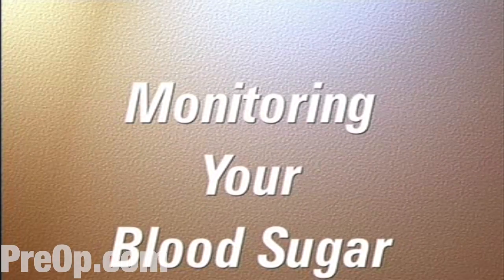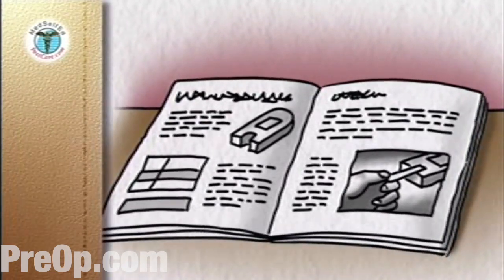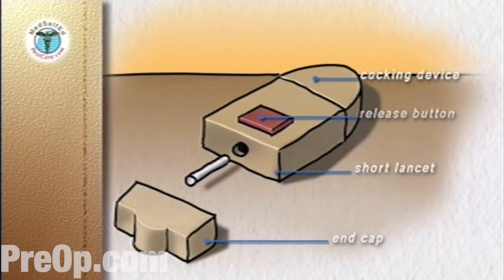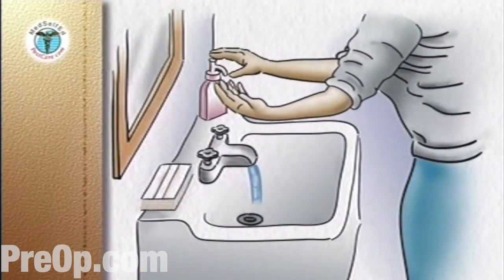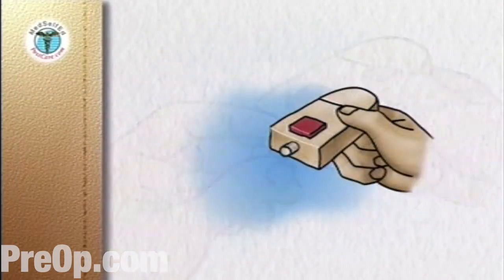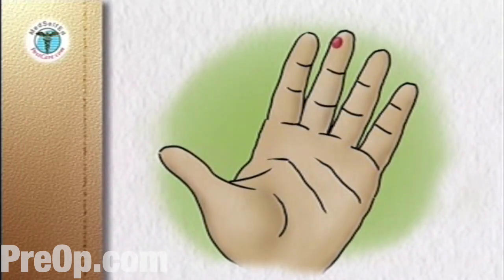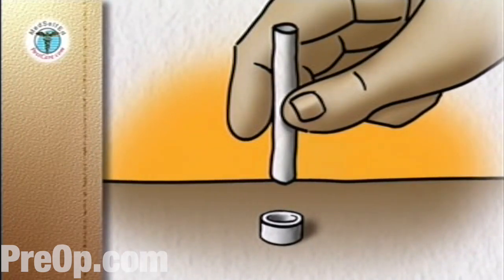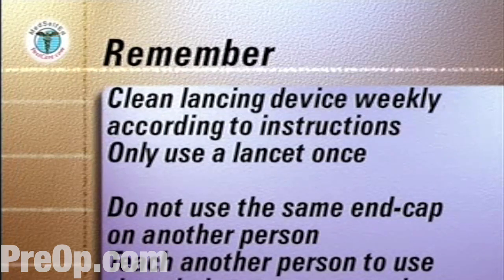Monitoring Your Blood Sugar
How Do You Monitor Your Blood Sugar?
Title: Effective Home Blood Sugar Monitoring: A Comprehensive Guide | PreOp® Patient Education

Introduction:
Monitoring blood sugar levels is a pivotal aspect of managing diabetes and maintaining an optimal quality of life. Understanding your glucose levels at different times of the day provides essential insights for you and your healthcare team to fine-tune your medication, dietary, and exercise plans. This video elucidates the straightforward process of monitoring your blood sugar at home, ensuring you're well-equipped to manage your diabetes efficiently.

Procedure:
- Start by assembling your blood glucose monitoring kit, which includes a glucose testing meter, a pack of test strips, an automatic lancing device, and some facial tissues or alcohol wipes for cleaning.
- Ensure that your meter is coded or calibrated according to the reactivity of the test strip. Follow the manufacturer’s instructions to match the number on the meter’s display with the number on the code strip or the test strip package. It's crucial to perform this step:
   - Whenever a new package of test strips is opened.
   - Daily to verify the meter's coding.
- Perform a control test if necessary to ascertain the system’s accuracy, employing the control solution provided with the meter.
- Wash your hands thoroughly with soap and warm water, rinse, and dry them with a paper towel.
- Remove a test strip from the package and, with the meter off, insert the correct end of the strip into the meter's test slot as per the manufacturer's guidelines, typically turning the meter on.
- Remove the end cap from the lancing device, insert a short lancet into the lancet holder, twist off the protective cap, and keep it for disposing of the used lancet. Replace the end cap; the puncture depth will vary depending on the end cap used.
- Re-cock the lancing device, choose your puncture site—preferably the sides of the fingertip's end segment. Apply firm pressure to the puncture site, press the lancet release button, and then remove the lancing device.
- If a blood drop doesn’t form, gently stroke down the finger toward the puncture site. Hold the test strip's tip in the blood drop until the meter signals, usually by beeping, that the strip is filled. Set aside the device and strip until the reading is complete.
- Wipe the puncture site with a clean, dry facial tissue, applying pressure until bleeding stops.
- Remove the end cap from the lancing device and the used lancet, placing the lancet back into its protective cap on a firm, flat surface. Once the blood sugar reading is complete, use a tissue to pull the test strip out of the meter, typically turning the meter off.
- Dispose of the lancet and used strip in a puncture-proof container or a “Sharps” Container from your local pharmacy. Ensure to cap the container securely and discard it when full.
- Clean the lancing device weekly as per the manufacturer’s instructions, and remember, each lancet should be used only once to avoid infection.
- It’s advisable to educate another person on using this system as a backup when assistance is needed.

This comprehensive guide aims to empower individuals with diabetes to effectively monitor their blood sugar levels at home, fostering a proactive approach towards a healthy lifestyle. Through PreOp® Patient Education, we endeavor to provide the necessary knowledge and tools for better diabetes management. Remember, consult with your healthcare provider to understand the blood sugar monitoring routine that works best for your individual needs.

Clean the lancing device weekly according to the manufacturer’s instructions.

Only use a lancet once.

Do not use the same end-cap on another person.

Teach another person to use the whole system so that you have a backup when you need assistance.